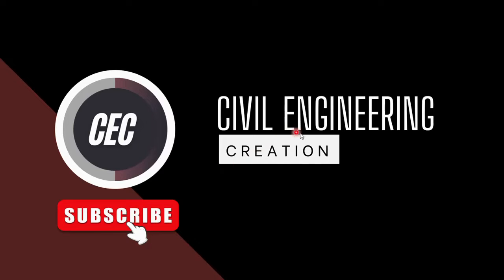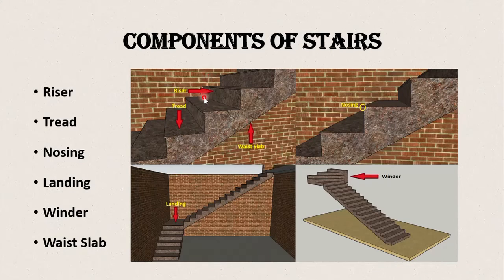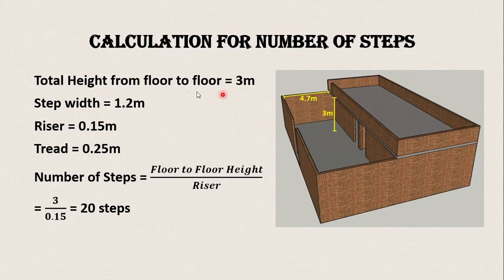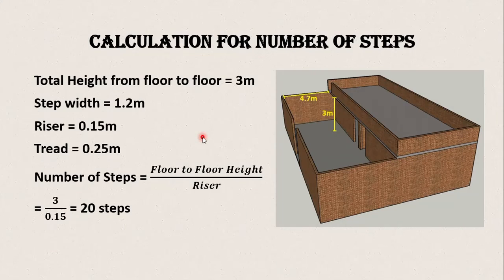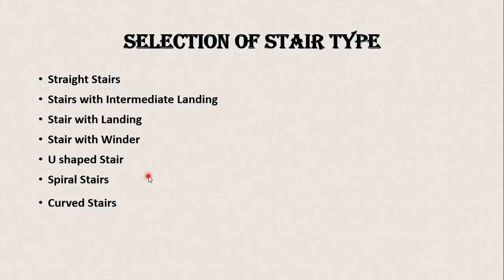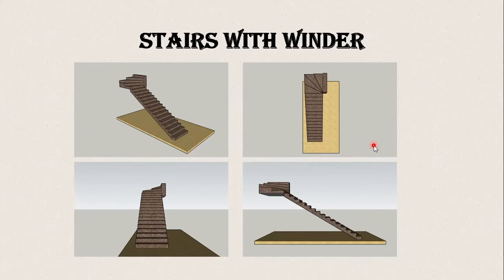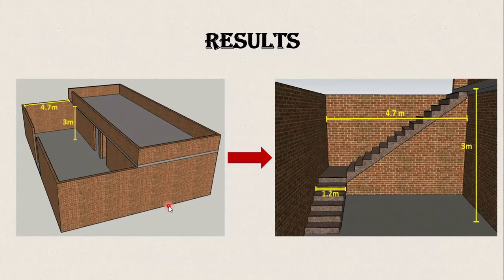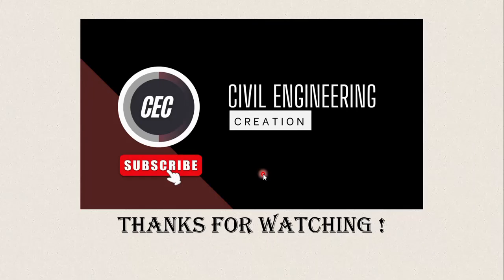How to calculate number of steps for stair| Staircase Design | Types of Stairs | Components of Stair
This tutorial will help you understand the measurements of stairs, different types of stairs, or will help you about the selection of different types of stairs during construction with the available space. Also have discussion about the components of stairs such as Tread, Riser, Nosing, Waist Slab, Landing and Winder etc.